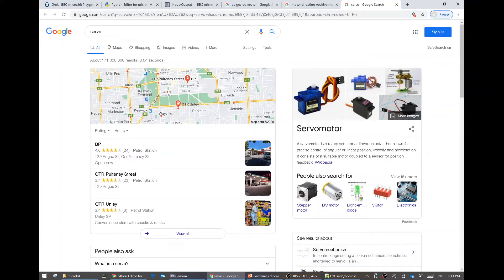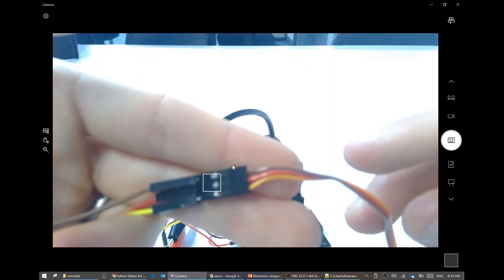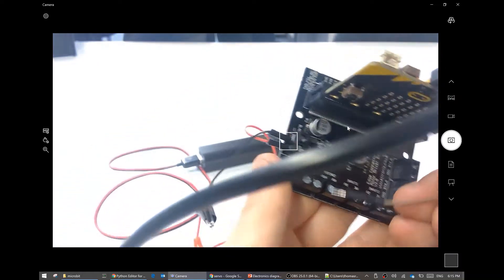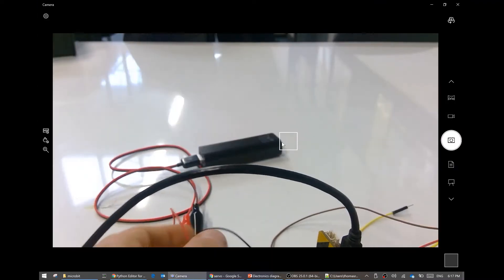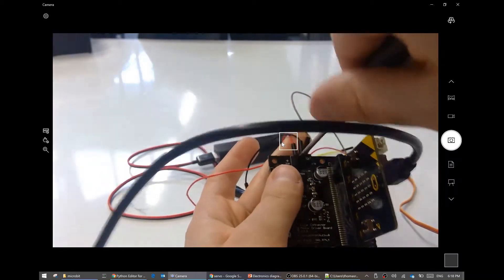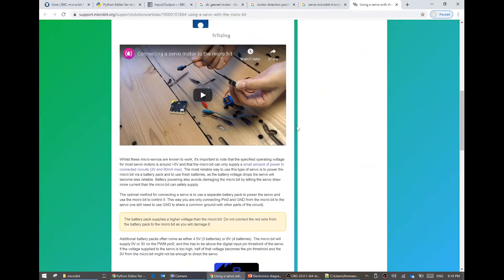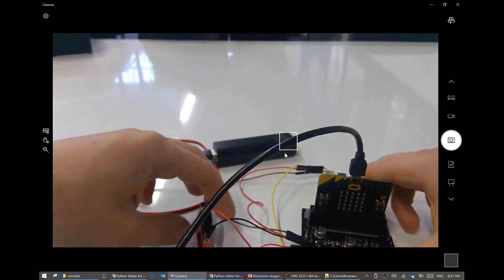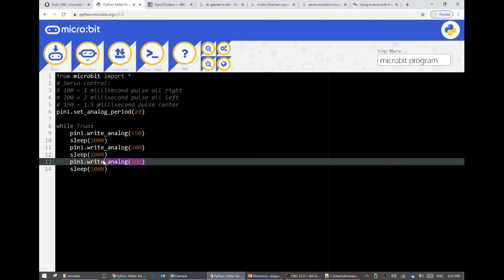Servo motors with the microbit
Servo source code is below.

from microbit import *
# Servo control:
# 100 = 1 millisecond pulse all right
# 200 = 2 millisecond pulse all left
# 150 = 1.5 millisecond pulse center
pin1.set_analog_period(20)

while True:
 pin1.write_analog(100)
 sleep(1000)
 pin1.write_analog(150)
 sleep(1000)